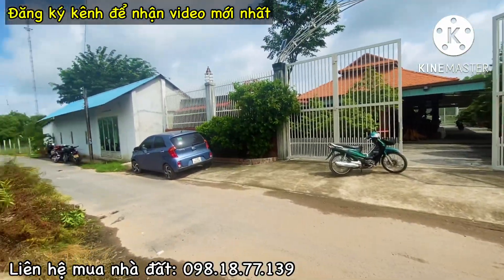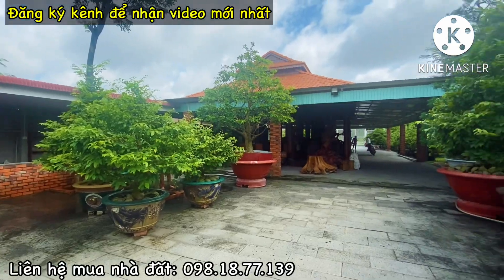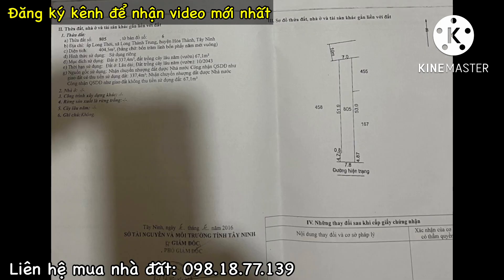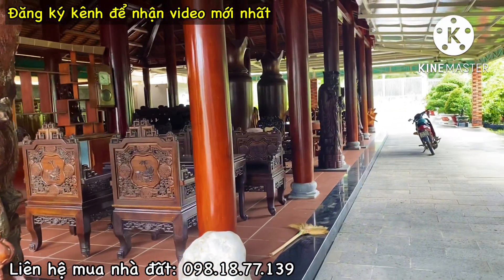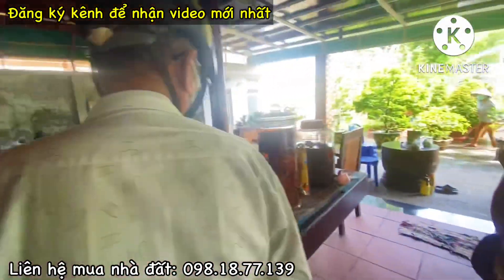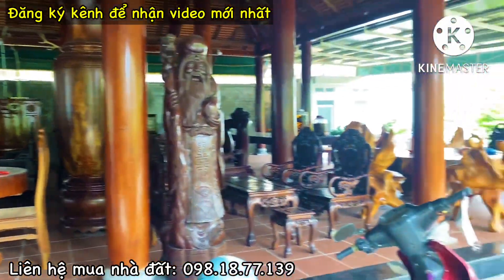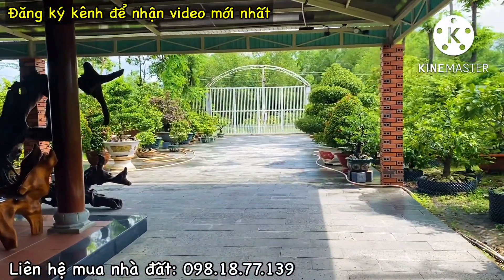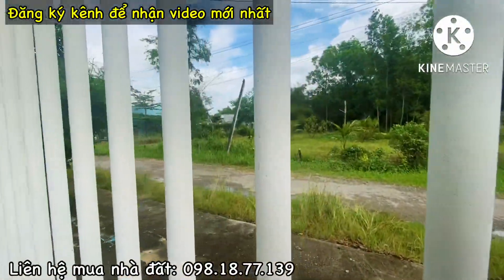Nội Thất Đồ Gỗ Đẳng Cấp + Sân Vườn Cây Cảnh Tiền Tỷ tại Thị xã HÒA THÀNH TÂY NINH - dienthotayninh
🍀 Vị trí: Thị Xã Hòa Thành, Tây Ninh
🌲 Diện tích: Tổng 1164m², 22.8x53m, có 895m² ODT, đất ở tại Đô Thị.
🪴 Hướng: 2 mặt tiền đường, Chánh Bắc và chánh Nam
🌳 Tiện ích: Cách Chợ Long Hoa chưa đầy 1km, trung tâm phát triển bậc nhất tại Tây Ninh, đầy đủ tiện ích sống.
💲💲💲 Giá: 19 tỷ 900 triệu (thương lượng chính chủ)